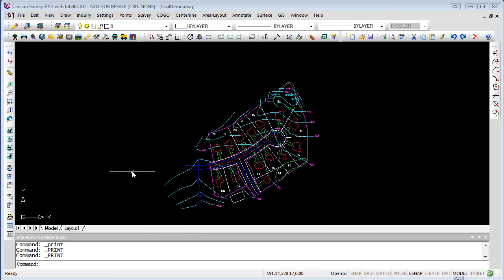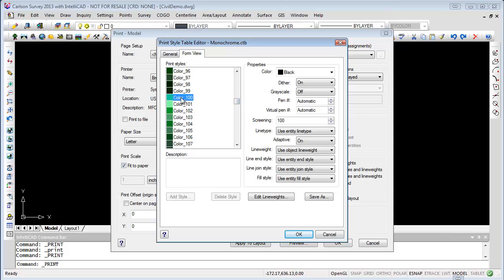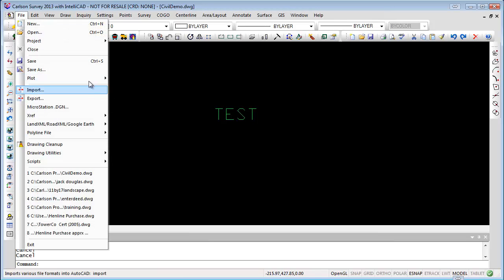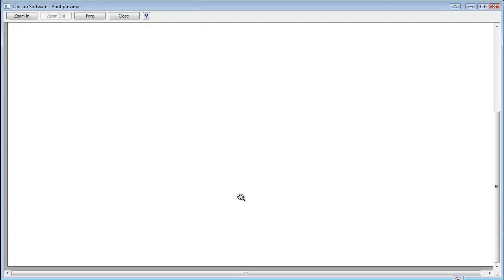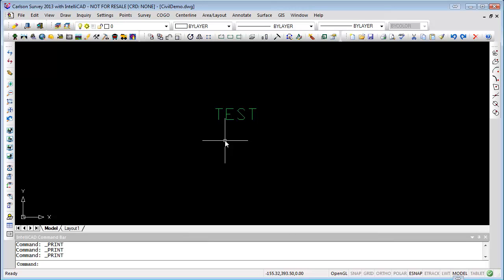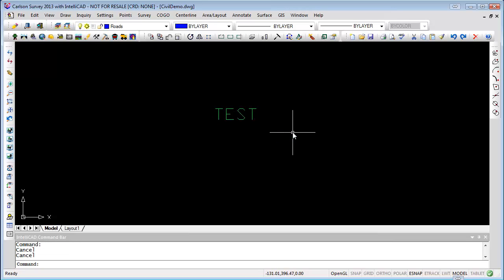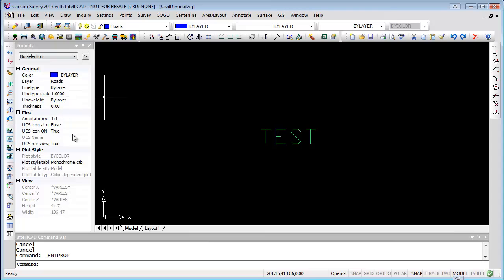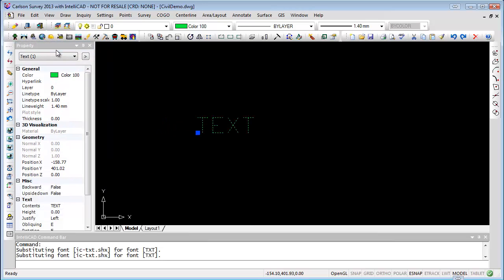Carlson Survey More Answers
Carlson Survey Answers to some Plotting, Layer and Properties questions.